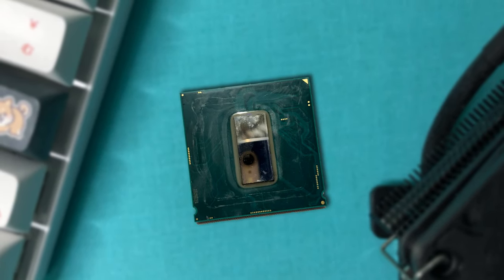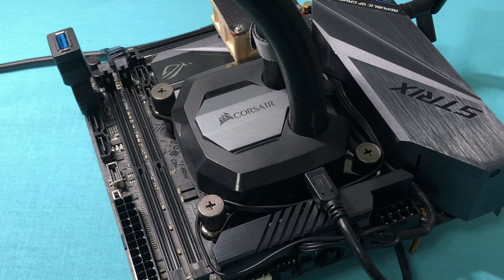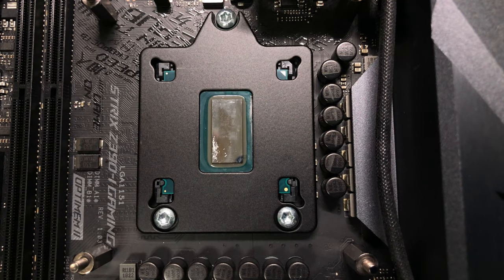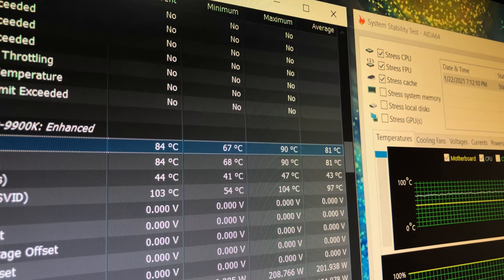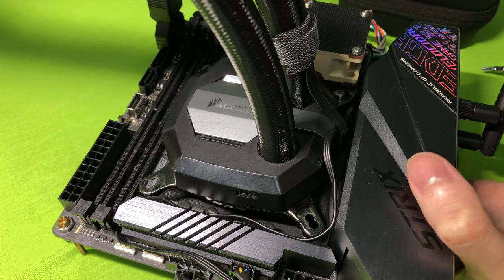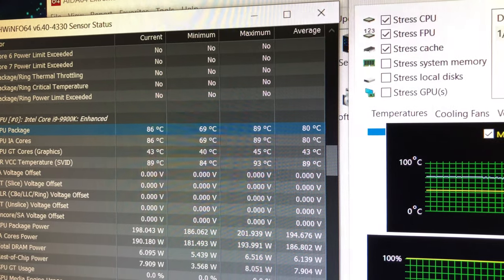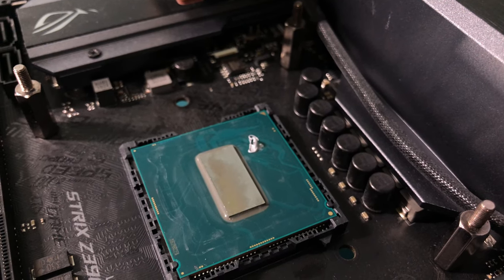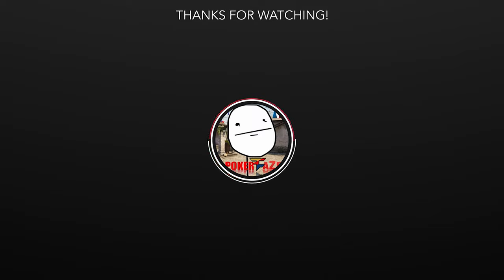Liquid Metal on Copper After 1 Year - Intel i9-9900k Direct-Die Cooling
ⓘ Extra Information ⓘ
- "How Liquid Metal Affects Copper, Nickel, and Aluminum (Corrosion Test)" by Steve Burke from Gamer Nexus

- der8auer Delid-Die-Mate 2 IHS Removal Tool (PAID LINK)
- Quicksilver Solder Remover by Rockit Cool (PAID LINK)
- Flitz Polish and Cleaner Paste for Metal (PAID LINK)
- Thermal Grizzly Conductonaut Liquid Metal (PAID LINK)
- AIO Metal Backplate for Intel (PAID LINK)

- Intel Core i9-9900k CPU (PAID LINK)
- Intel Core i9-10850k CPU (PAID LINK)
- Noctua NF-A12x25 120mm PWM fan (PAID LINK)

🕒 Timestamps 🕒
0:00 - Intro
1:11 - New fans
1:26 - First AIDA64 test and result
2:11 - The liquid metal after 1 year
3:51 - Clean the CPU die and copper plate
5:41 - Apply new liquid metal
6:05 - Second AIDA64 test and result
6:22 - Mount AIO with screws
7:26 - "Final" AIDA64 test and result
7:59 - Back to standoffs mounting with AIO metal backplate
8:41 - Forth AIDA64 test and result
9:02 - Rambling on YouTube comments
10:00 - CPU die's vs. frame's height
13:00 - Conclusion
14:11 - Safety suggestions